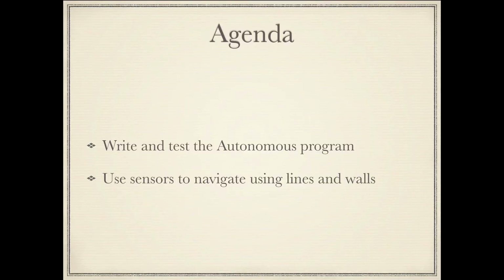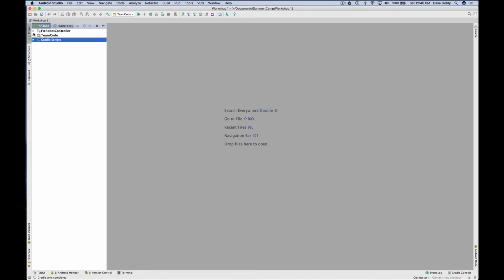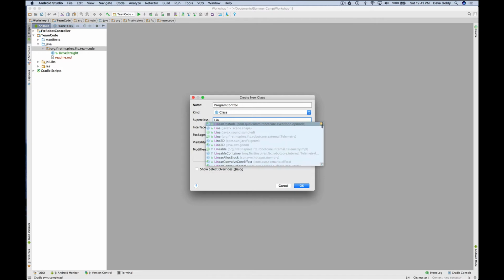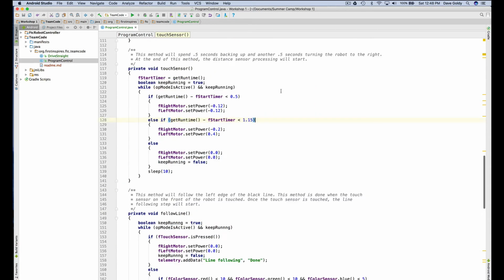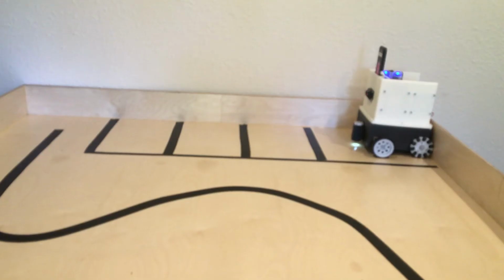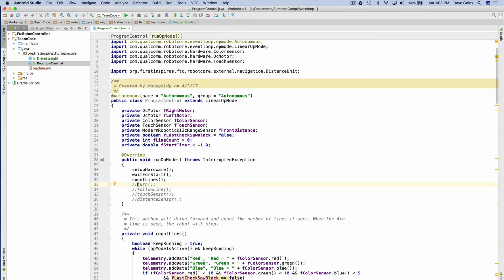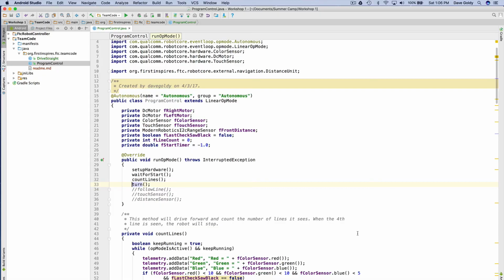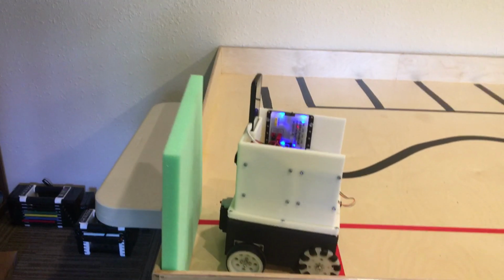Programming Workshop - Autonomous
This video covers the second workshop program which is called Autonomous

Here are links to all of the video in this series